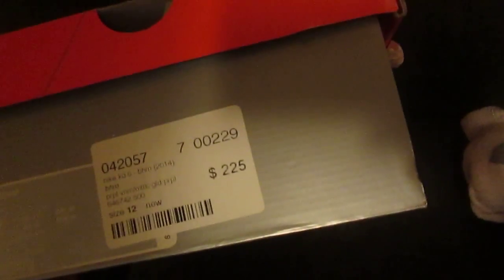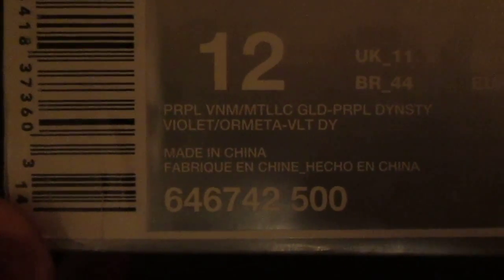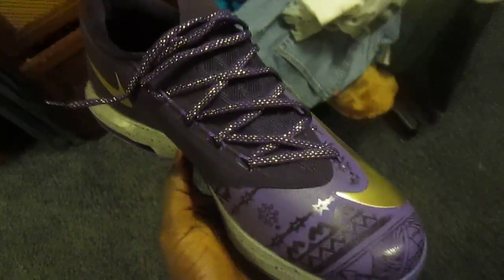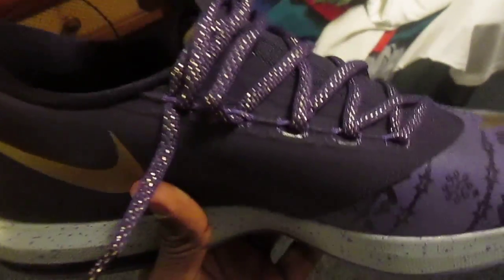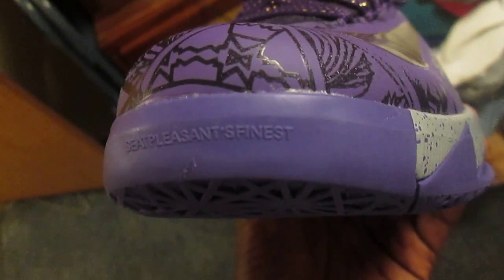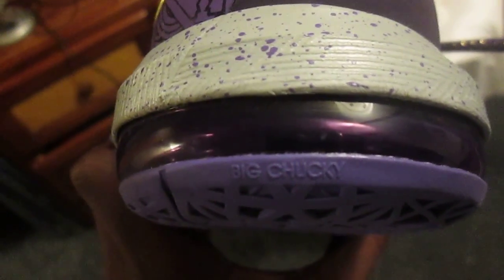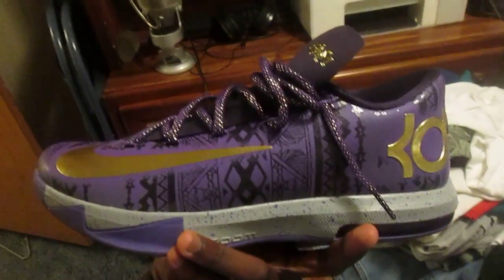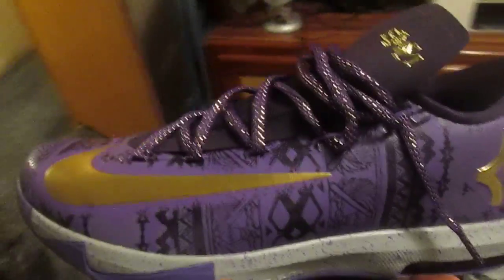Sneaker Review KD 6 BHM (BLACK HISTORY MONTH)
My Review of The KD 6 Black History Month
Still Deadstock lolz I Copped from Flight Club

Thankz Peace